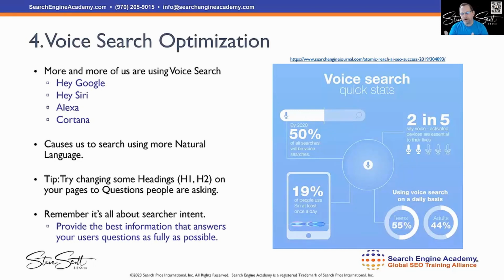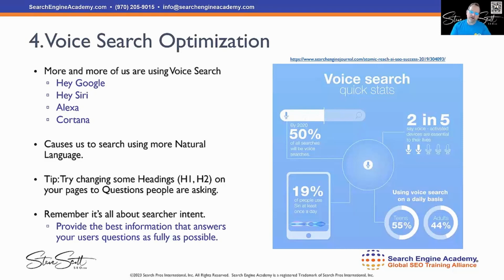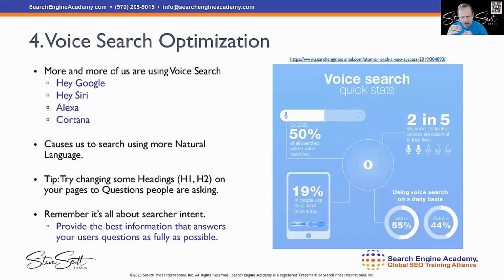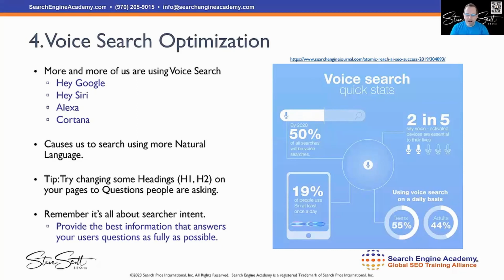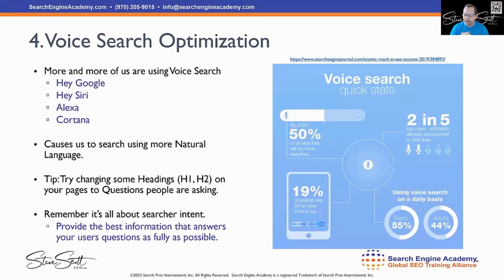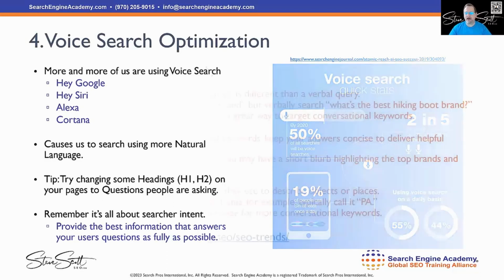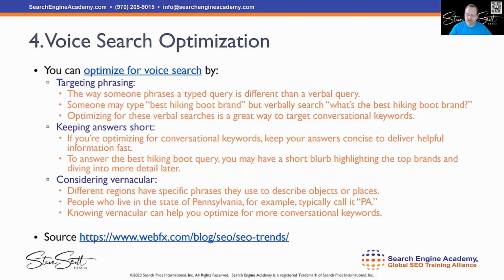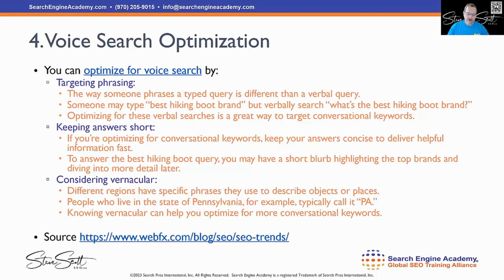The Power of Voice Search: Optimizing Your Website for Conversational Keywords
In this video, we'll be discussing the rising trend of voice search and how it's changing the way people search for information. More and more of us are using voice-activated devices such as Hey Google, Siri, and Alexa to ask questions and find information. This means that we're using more natural language when we search, asking longer and more specific questions.

To optimize for voice search, we need to focus on targeting conversational keywords and questions that people might ask. This means changing headings on our pages to questions people are asking and answering them below. It also means understanding the vernacular of different regions and using that to our advantage when optimizing content.

Become an SEA Insider and get complete access to valuable SEO tips and how to's like this one

00:00 Introduction
00:11 Voice Search
02:16 All About Searcher Intent